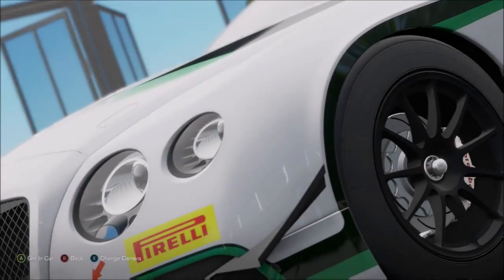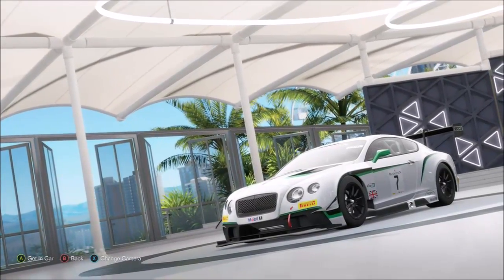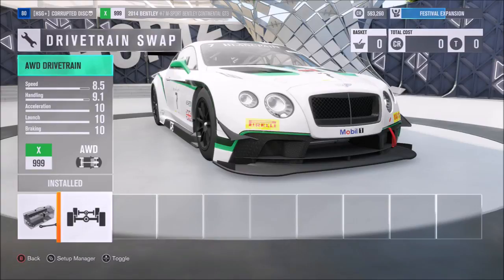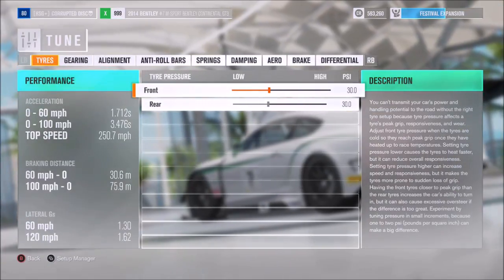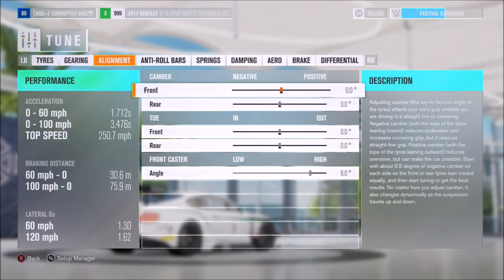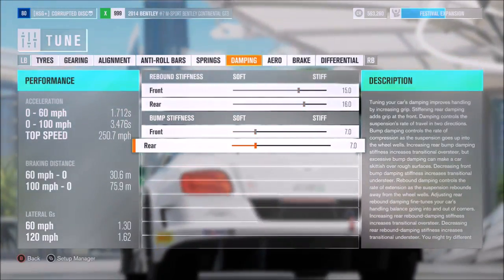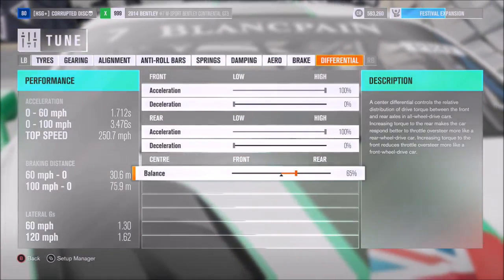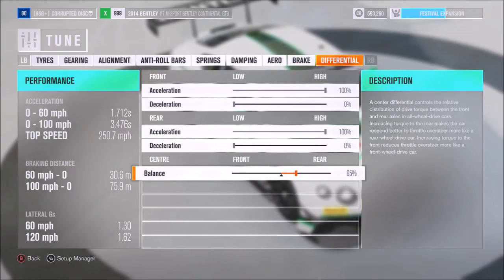Forza Horizon 3 : 250+ MPH Bentley Continental GT3 Build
Another extreme speed build for Forza Horizon 3, this time for the unlockable Bentley Continental GT3...

Vine : Hammer Studios Gaming
Personal FB : mike.hamer.311
FightMe App : Hammer Studios Gaming
Google+ : Hammer Studios Gaming
PSN : CORRUPTED_DISC
XBL : CORRUPTED DISC
GTPlanet : CORRUPTEDDISC